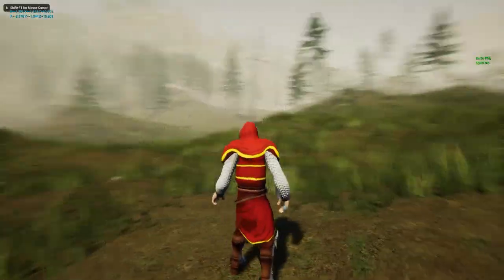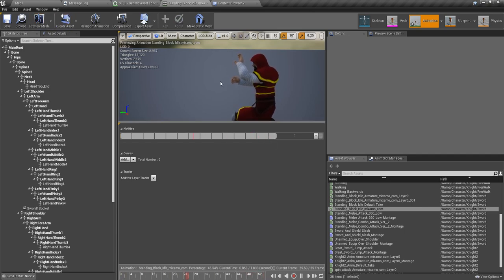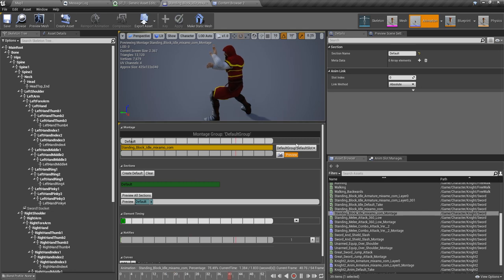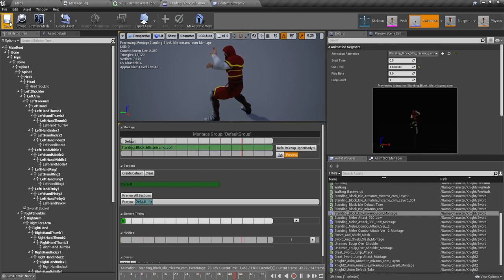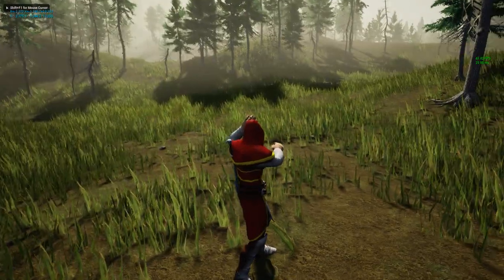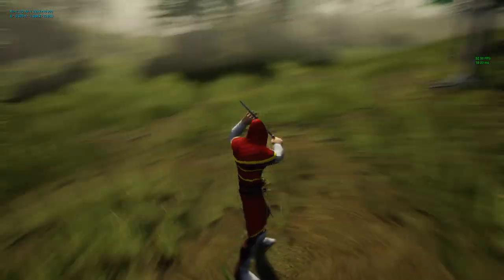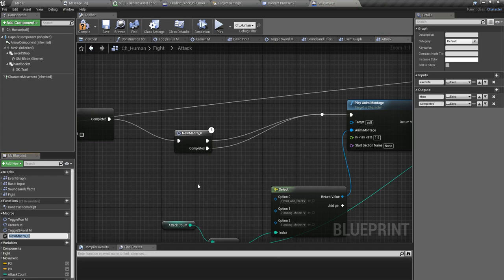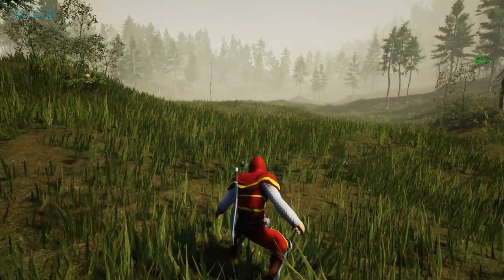Unreal Melee Combat - Blocking Attacks - UE4 Open World Tutorials #55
In this episode, I am going to show you how to implement attack blocking in the melee combat system we are working on in unreal engine 4. In this example, as long as the player hold the block action key, in this case right mouse button, character will remain in the blocking montage. But the footwork will continue to work so that the character can move around while in the blocking mode.